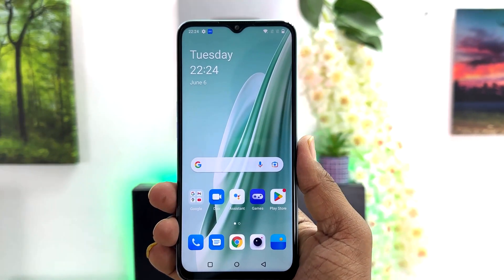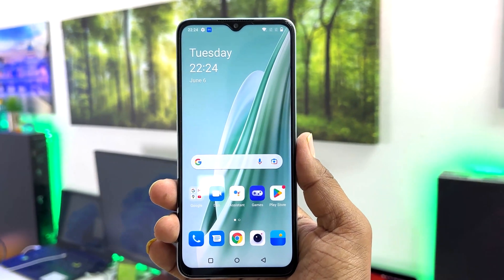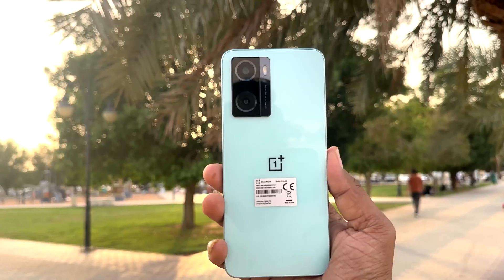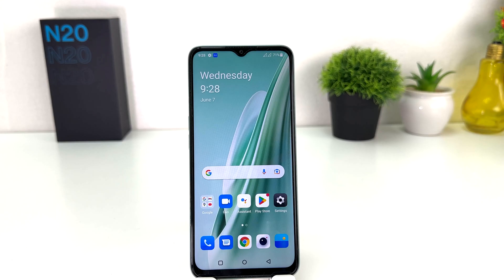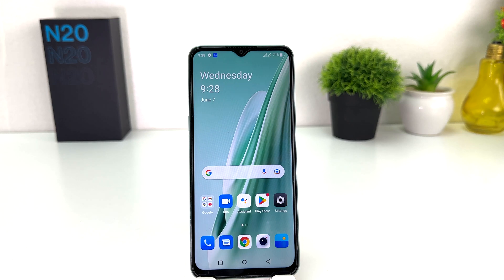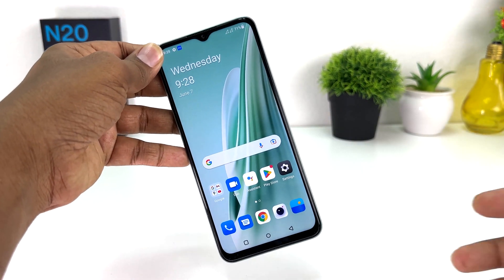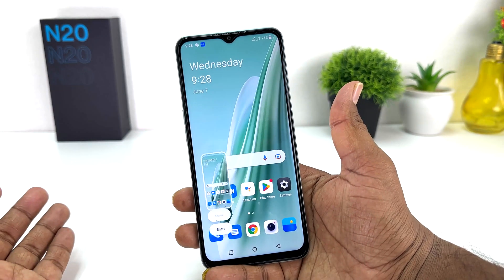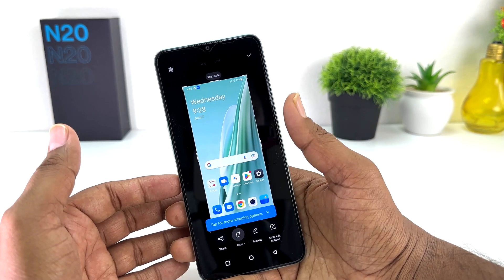OnePlus Nord N20 SE: How to Take Screenshot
How to Take a Screenshot on OnePlus Nord N20 SE. At first, go to the screen or area where you want to perform the screenshot operation.
Then, once you hear a shutter sound or you see an animation on the screen you can release the pressed buttons. That means that you have successfully taken a OnePlus Nord N20 SE screenshot.